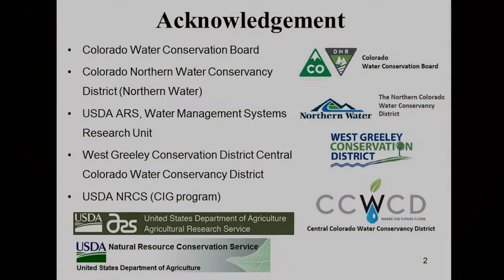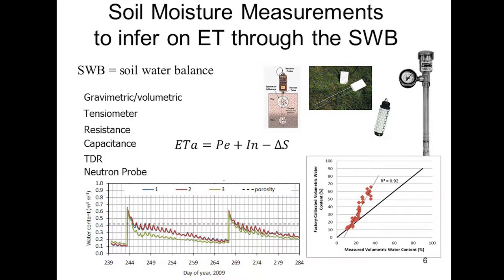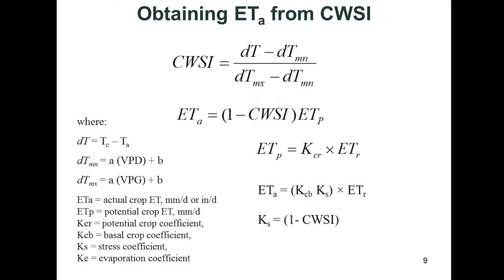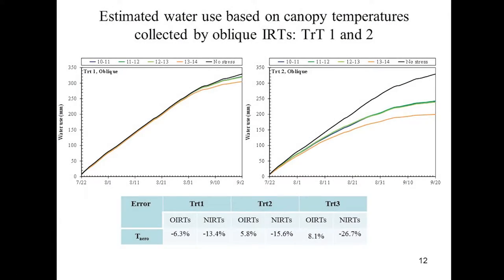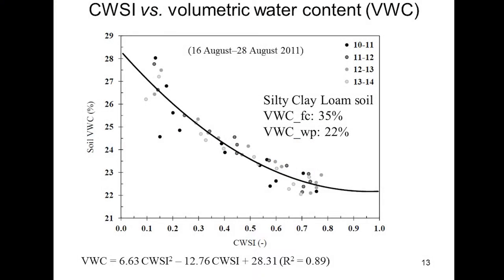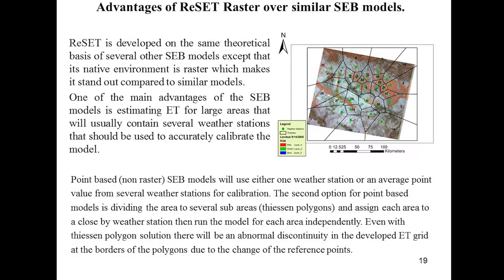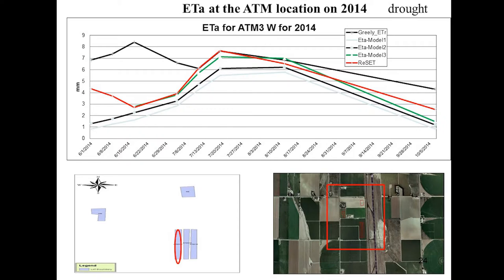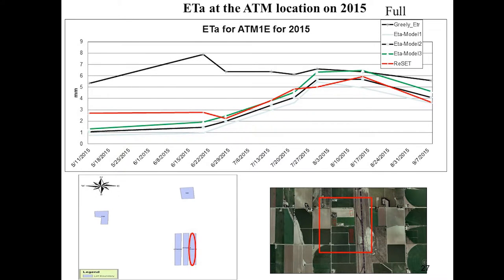Evapotranspiration Workshop: José L. Chávez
Deficit Irrigation Options in Colorado and Need for ET
Monitoring